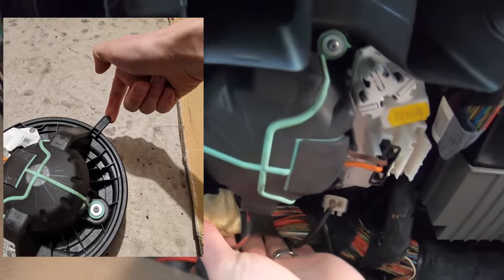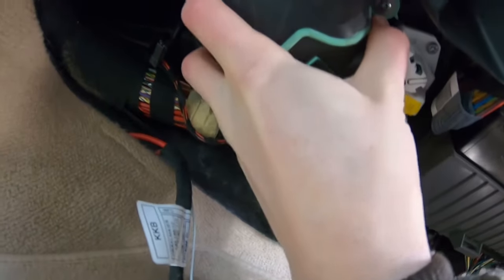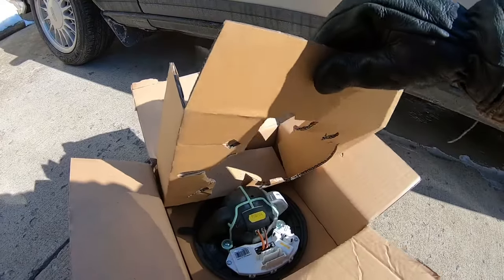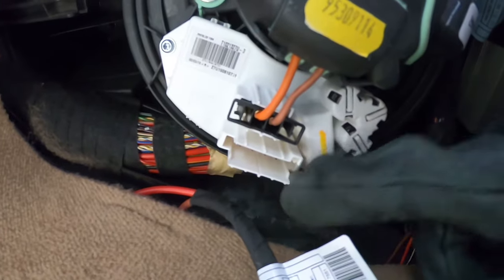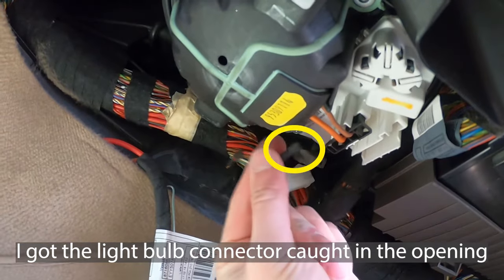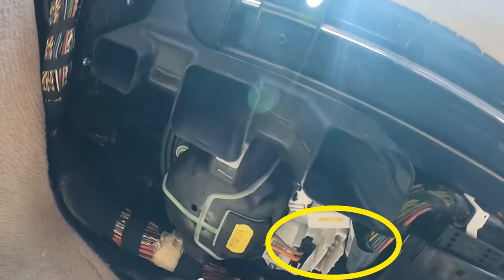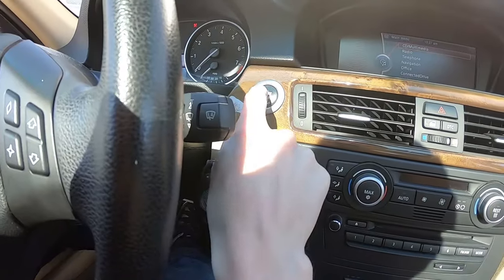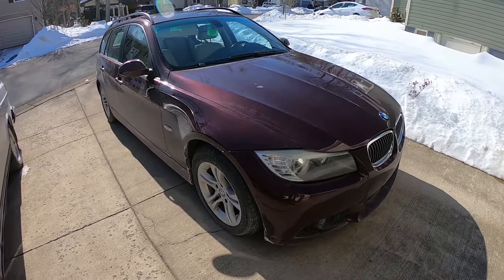Replacing A BMW E90 Blower Motor in 43 Seconds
Does this video make this look easier than it is?

Kind of.  It's a relatively simple and straightforward job but the motor assembly doesn't want to come out or go back in with much ease.

Valeo 715048 is the part number for the OEM replacement.  This part includes the blower motor resistor.  BMW part number is 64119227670.

The vehicle in this video is a 2008 BMW 328it that has had the blower motor wire harness recall addressed.

Perform all work at your own risk.  I am not responsible for any injury or damage.